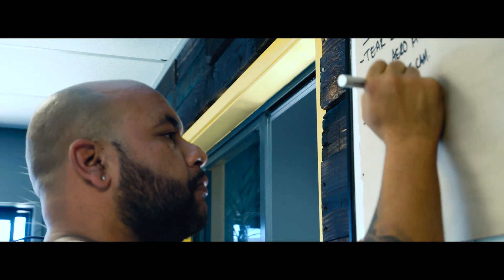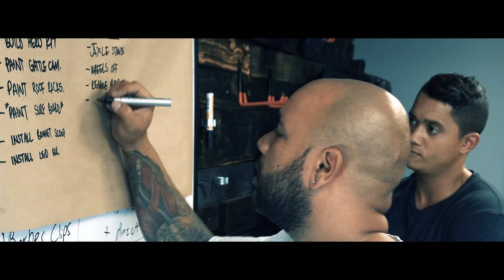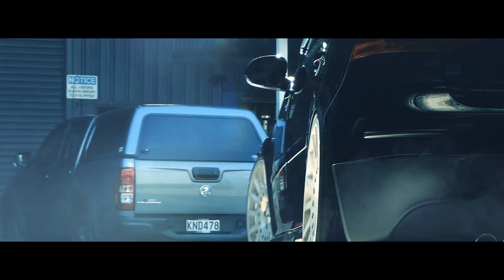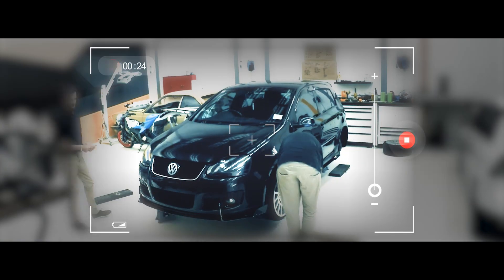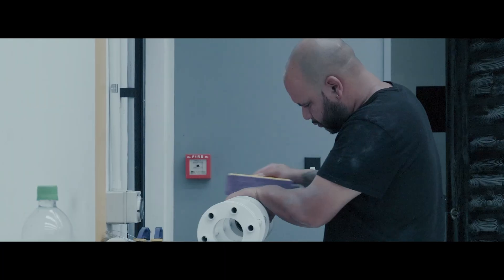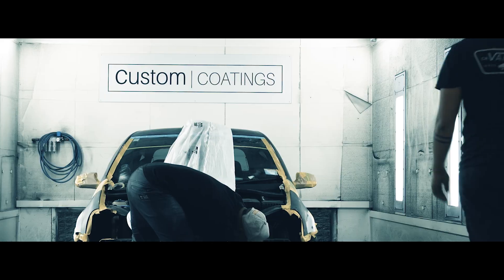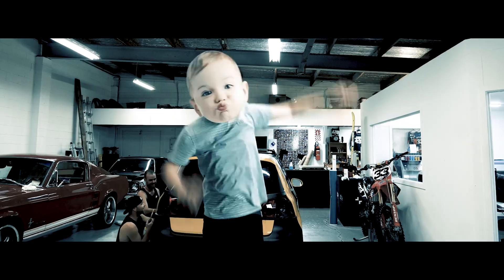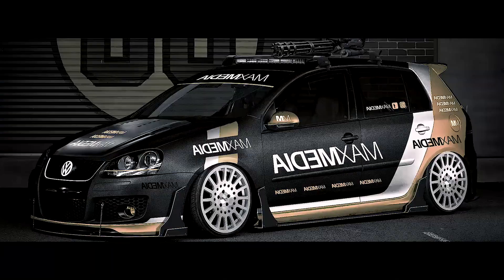Golf Build EP 1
This is the introduction video to a 10 part build series of the Max Media Mk5 Gti golf we build a few months ago.